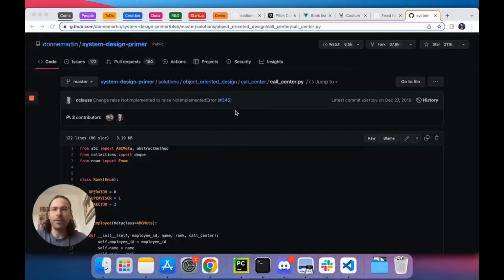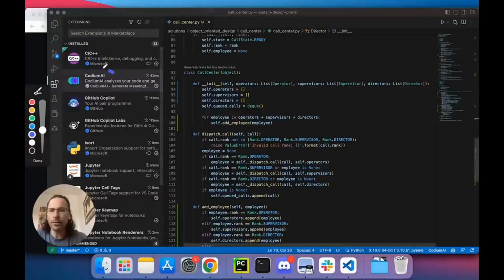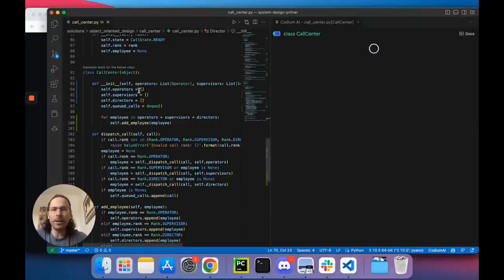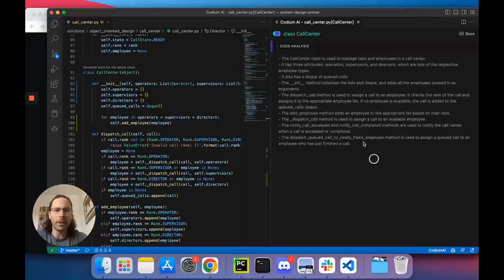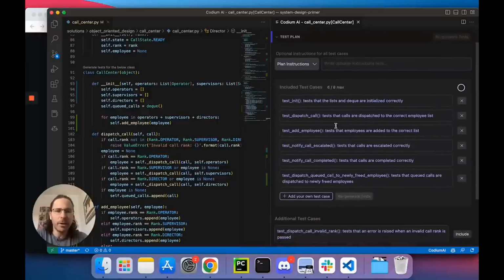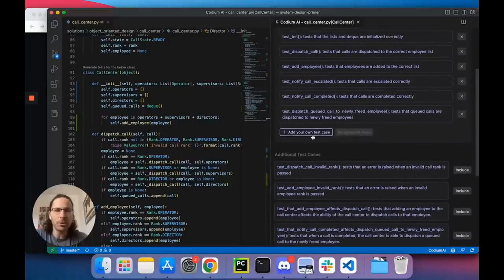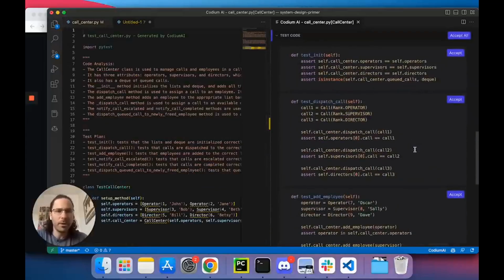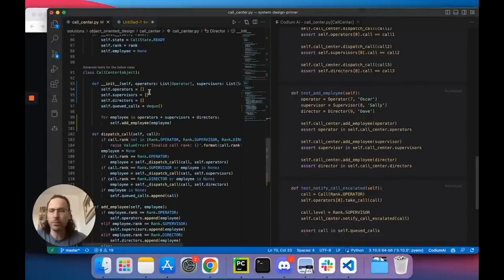AI Tools Explained: CodiumAI & Hugging Face 2026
Discover two game-changing AI tools that are transforming development in 2025! In this quick compilation, we break down CodiumAI and Hugging Face in simple, digestible explanations. Whether you're new to AI or looking to expand your toolkit, these clips cover everything you need to know to get started.

Timestamps:
00:03 - CodiumAI Demo in 1 minute
01:09 - What is Hugging Face?

--- Chapters ---
0:00 Intro
0:03 CodiumAI Demo in 1 minute
1:09 What is Hugging Face?
2:09 Outro